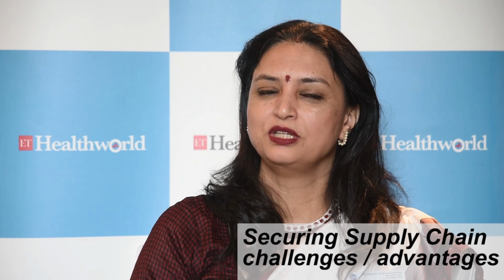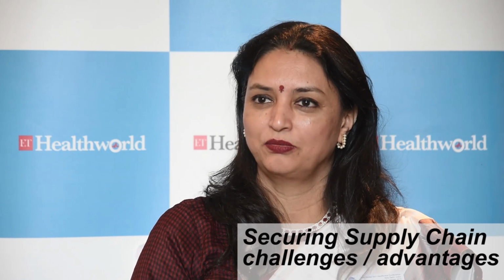Securing the supply chain is a global concern: Tripti Nakhare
Shahid Akhter, editor, ETHealthworld, spoke to Tripti Nakhare, Senior General Manager- Regulatory Affairs, FDC Ltd, India to know more about the challenges associated with spurious drugs and the efforts being made to secure the supply chain.